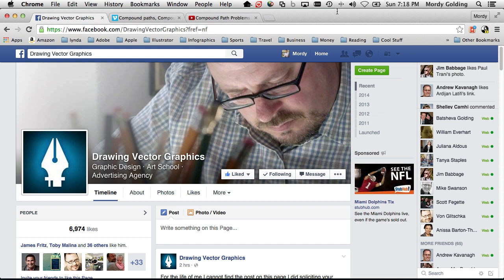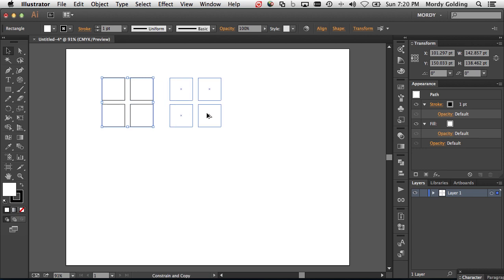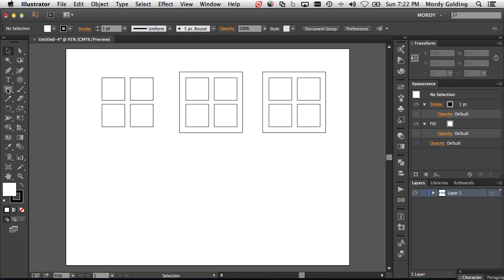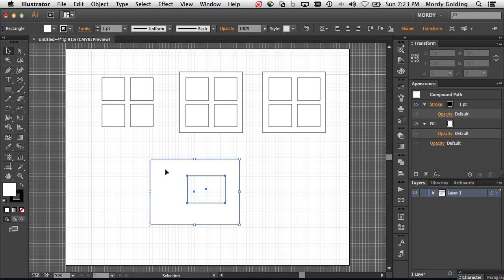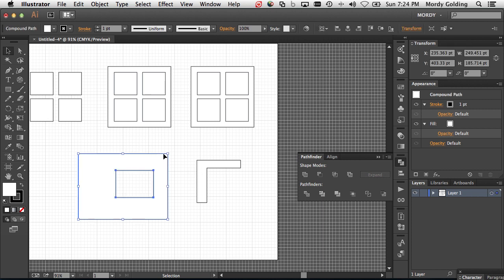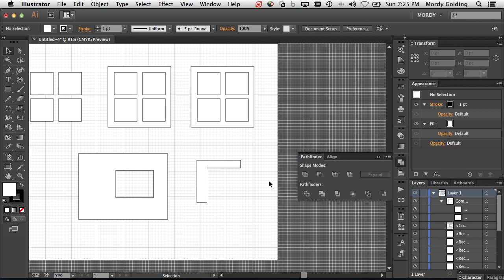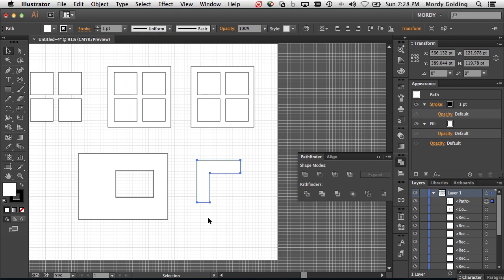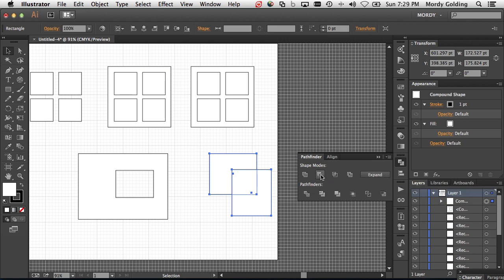Understanding Compound Paths in Adobe Illustrator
In response to a question from Von Glitschka, here is a detailed (and technical) explanation of Compound Paths, Compound Shapes, Pathfinder, and all that jazz in Adobe Illustrator.